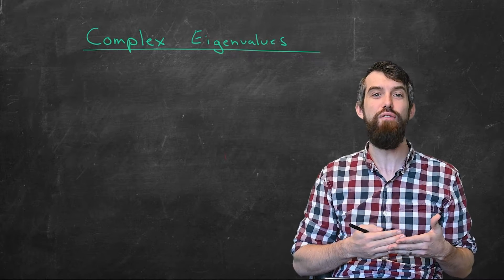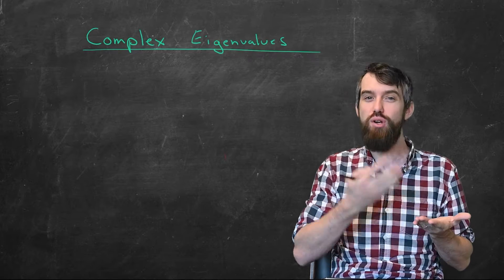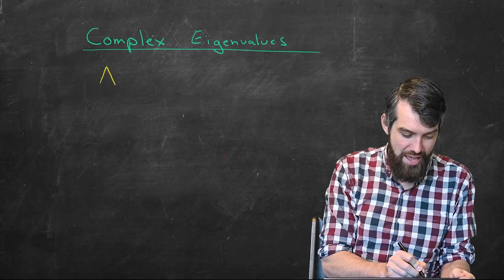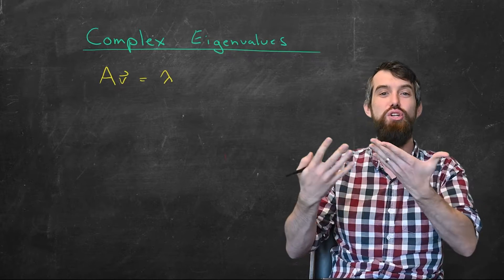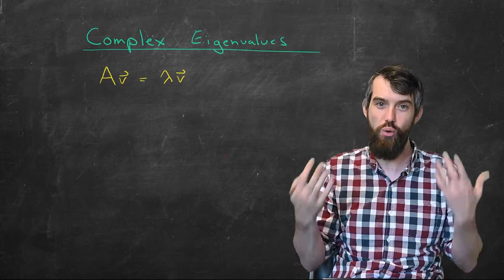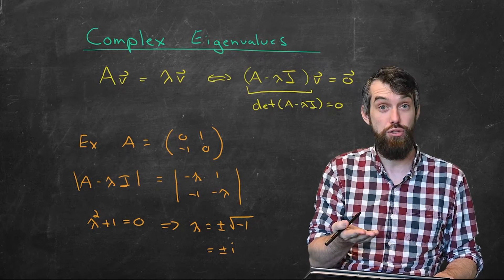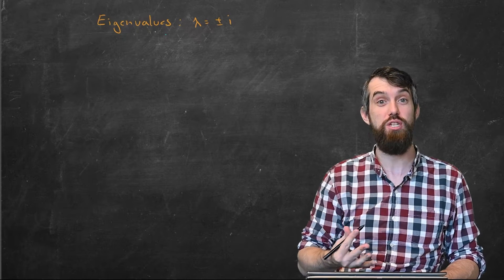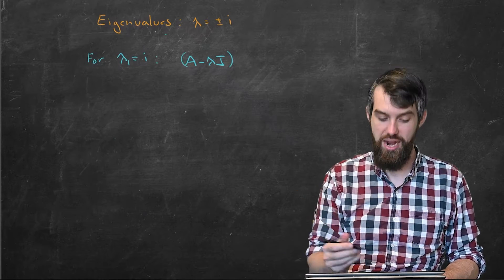COMPLEX Eigenvalues, Eigenvectors & Diagonalization **full example**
In this video we will see an example of compute eigenvalues, eigenvectors and ultimately diagonalizing a matrix when the eigenvalues are complex or imaginary  numbers. We begin by setting up the eigenvalue/eigenvector formula. For a 2x2 matrix, this becomes a quadratic equation and indeed this can have complex solutions. Row reductions, gaussian elimination, row echelon form all work the exact same way to compute the eigenvectors but now we can multiply by complex numbers as well.